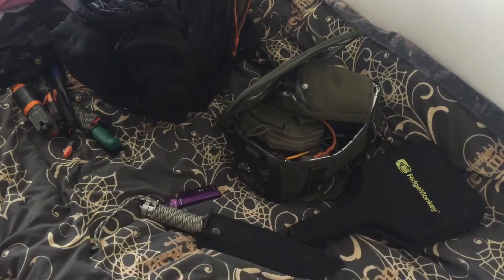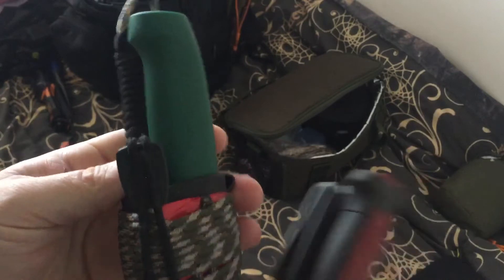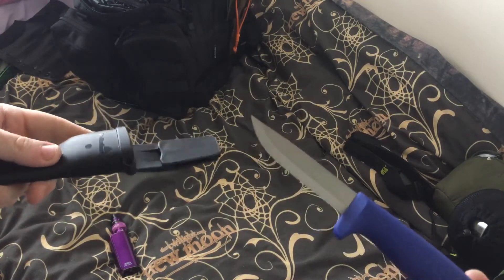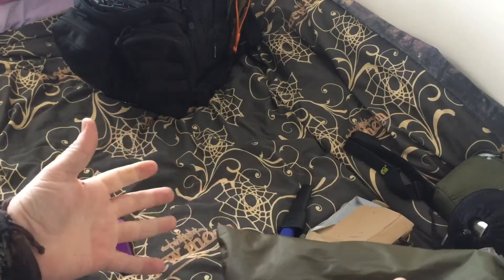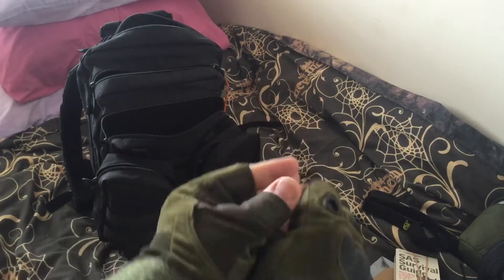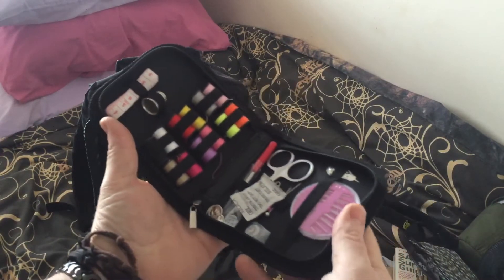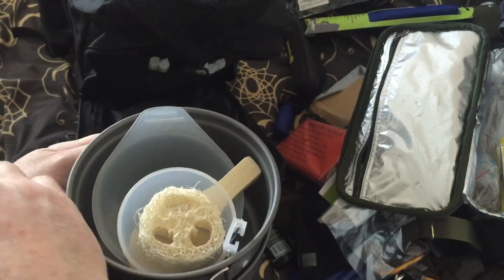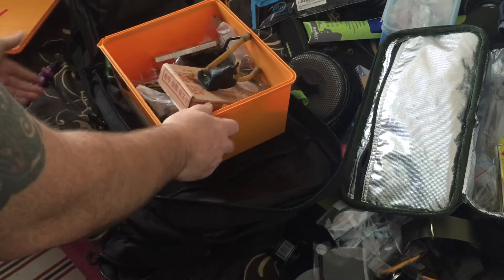Bug out bag!! brain is mashed what to add??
55l bug out bag ...  Know I gotta add clothes n shit

first off sorry for speed of vid had to go out and quality
I have ordered 8mm ball bearings for slingshot

so just in a sense the video what stays and what goes from the bug out bag
i have a camp roil 4 seasons one need  a DD tarp and two man tent!!
footprint ground sheet.  wanna get good kipping bag and liner

link as promised skivvy roll well worth a look
perfect for packing your crap nice and neat and tight  for packing clothes in your bug out bag great room savers